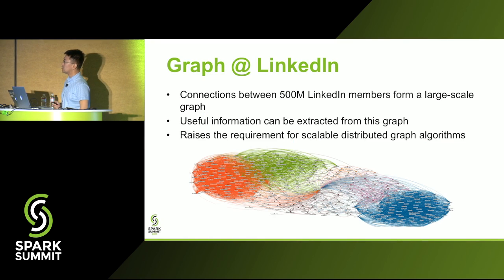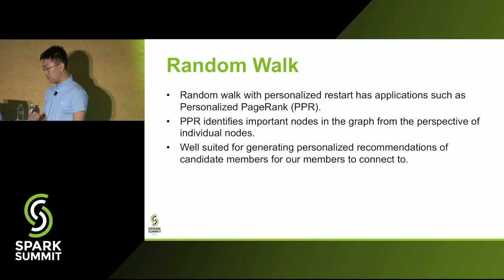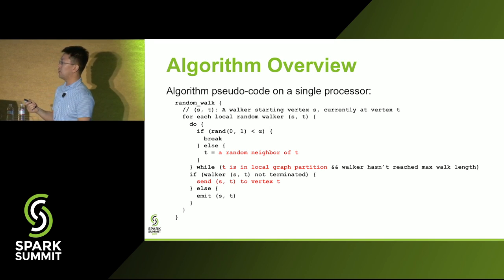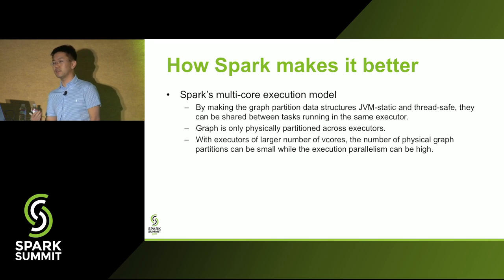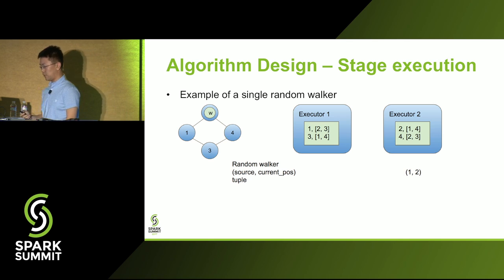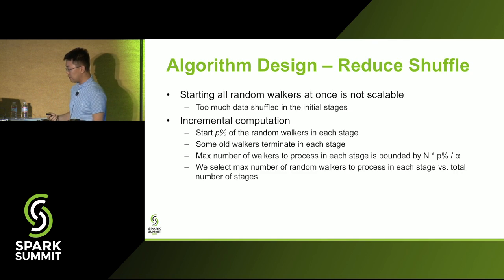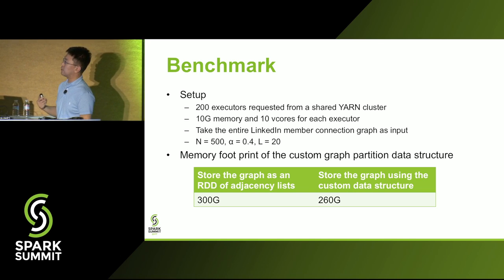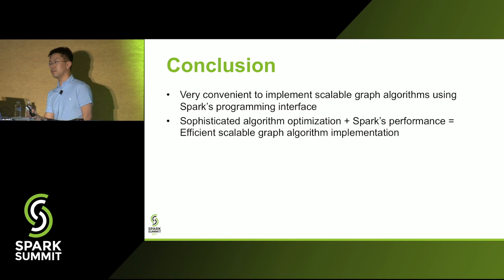Random Walks on Large Scale Graphs with Apache Spark - Min Shen